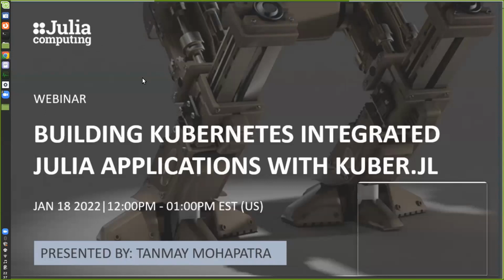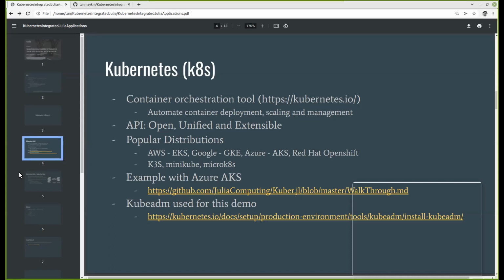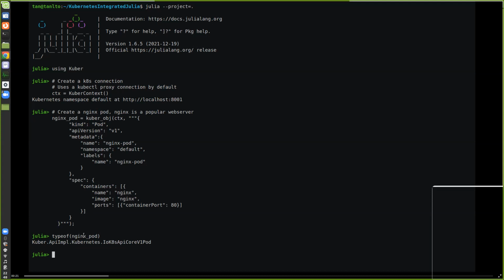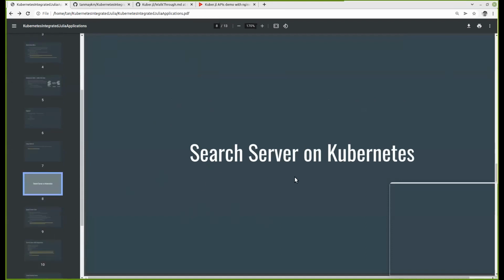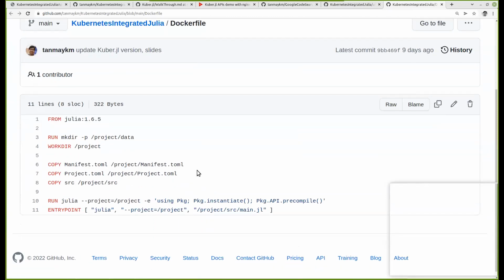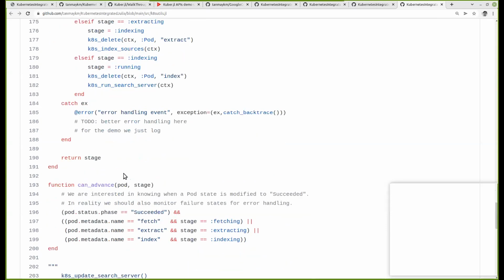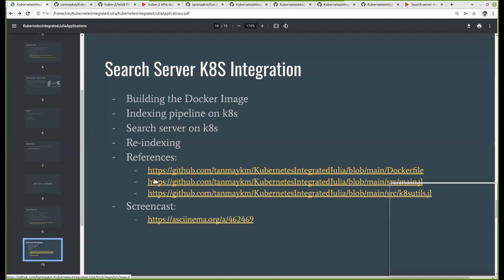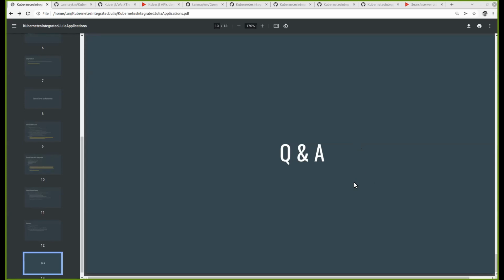Building Kubernetes integrated Julia applications with Kuber.jl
In this webinar we shall explore how to use the Kuber.jl package and how it can help Julia applications have a deeper integration with Kubernetes. We shall walk through building a prototype to illustrate some of the concepts presented. Kuber.jl is a Julia Kubernetes Client and provides an easy to use API to access Kubernetes clusters from Julia.